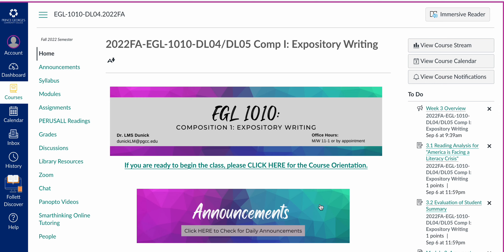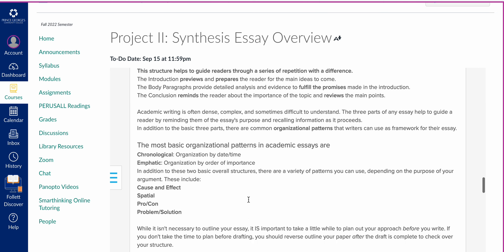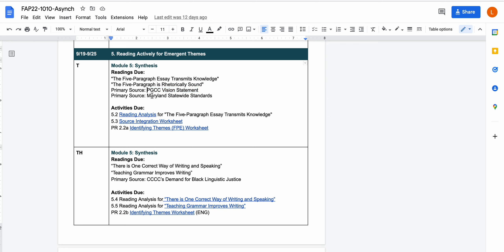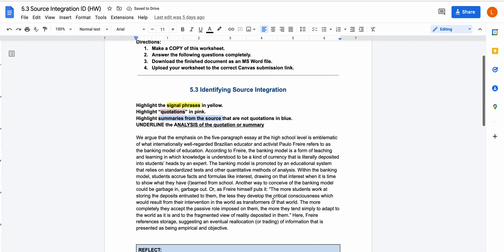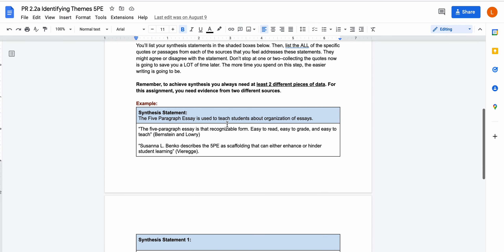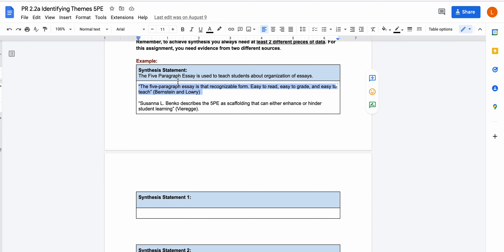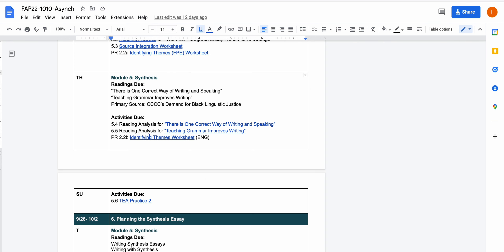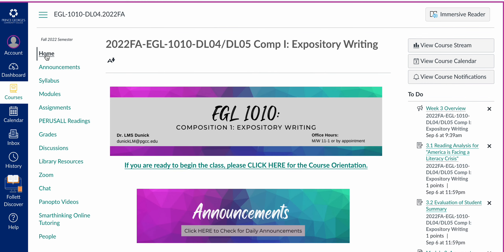Week 5 Overview